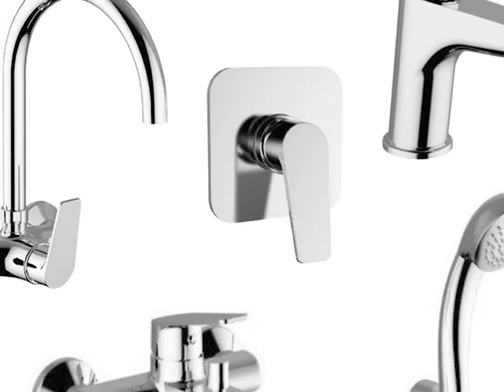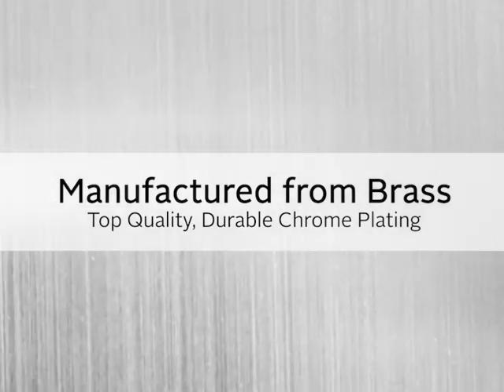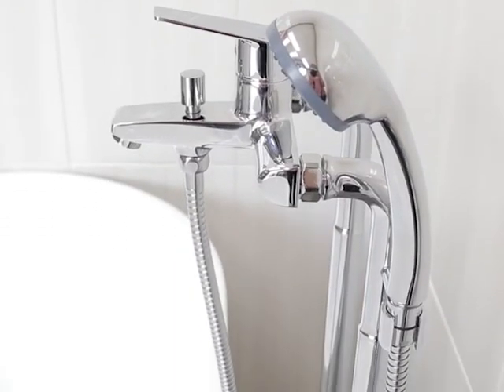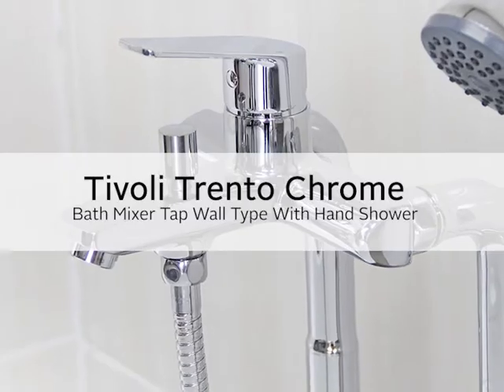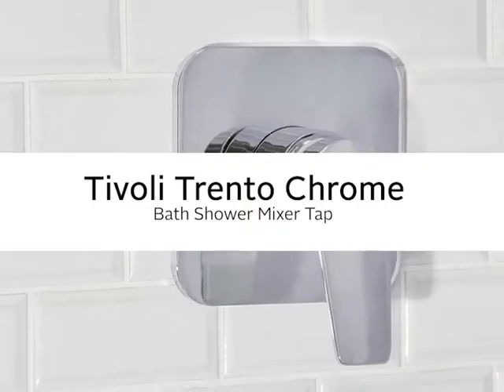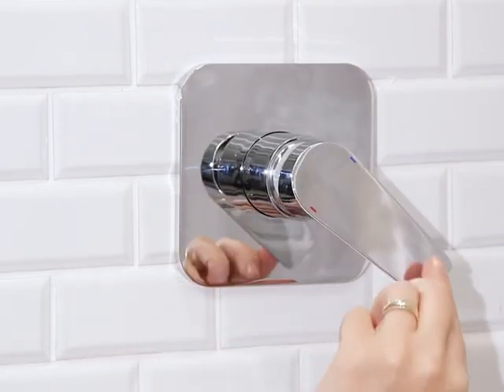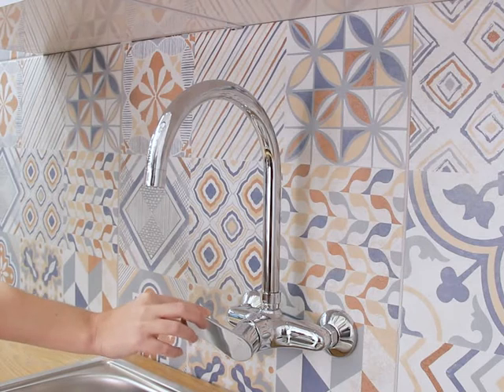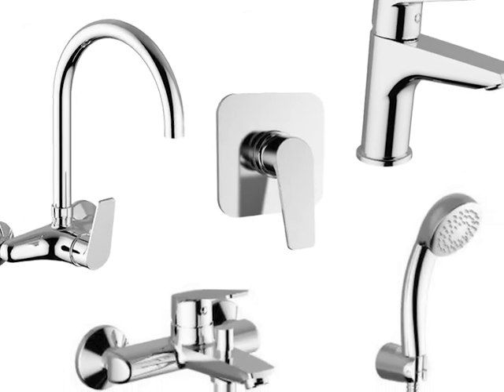Tivoli Trento Chrome Tap range